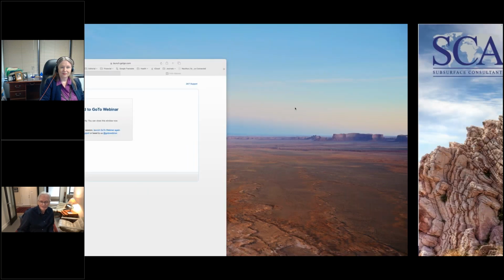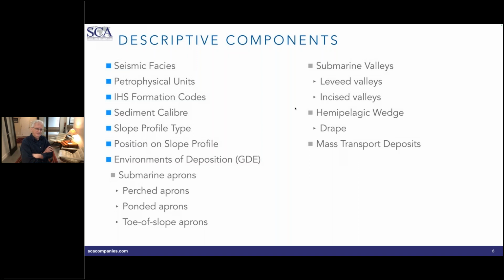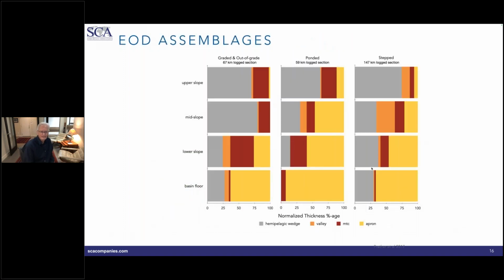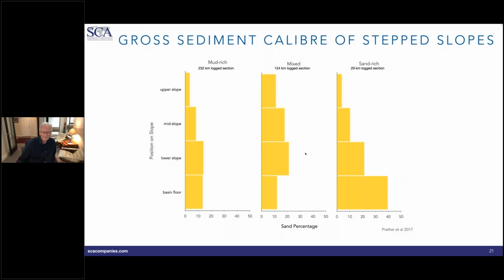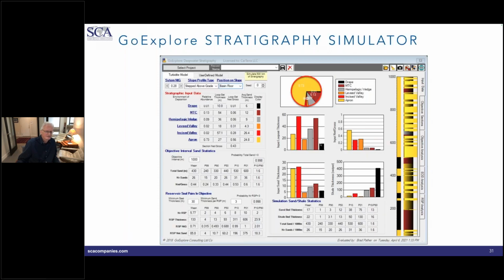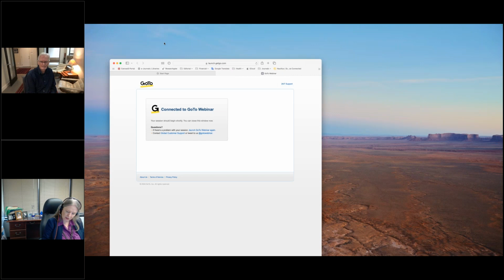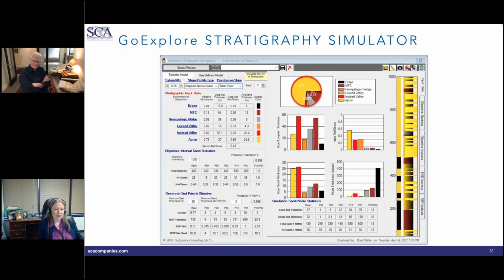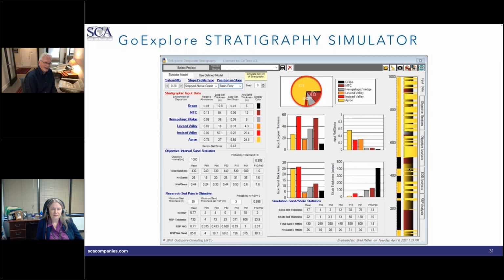Deepwater Systems Classification & Sediment Partitioning